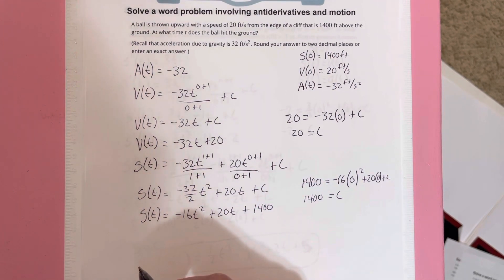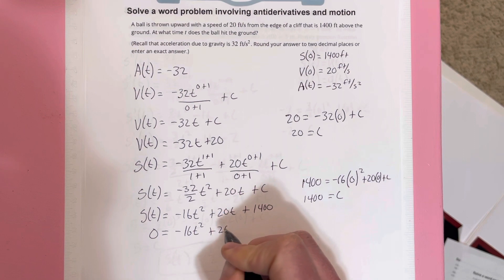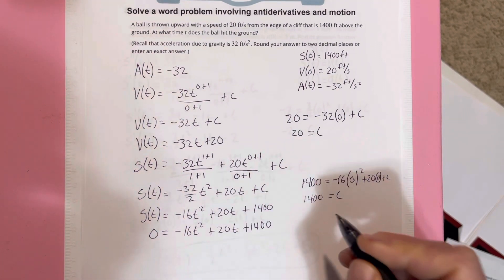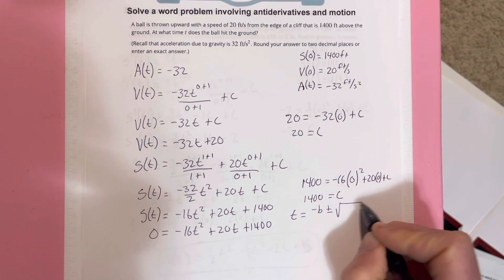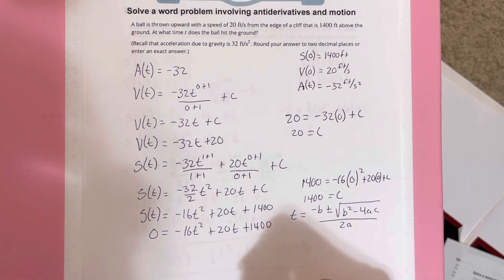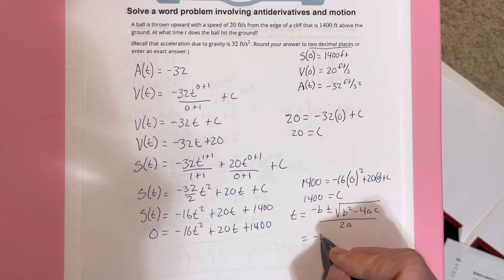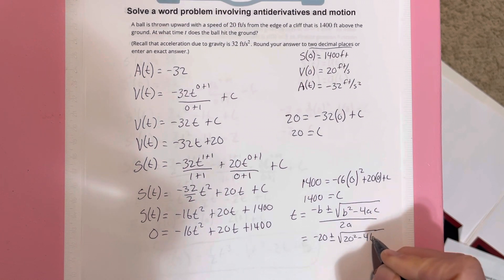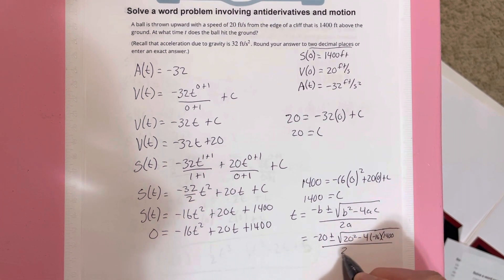Solve a word problem involving antiderivatives and motion